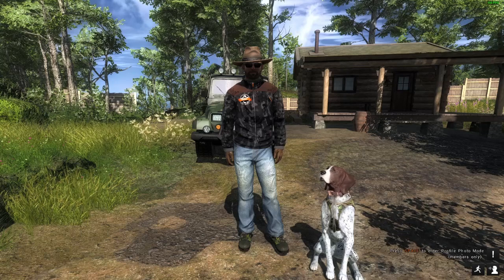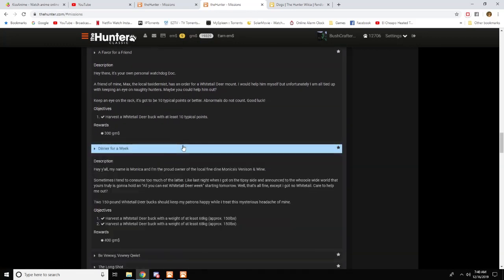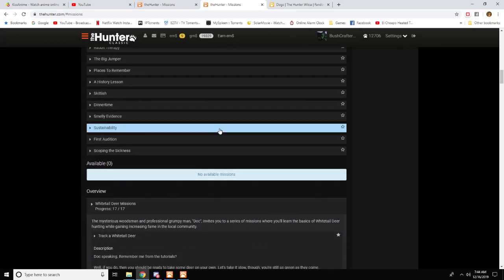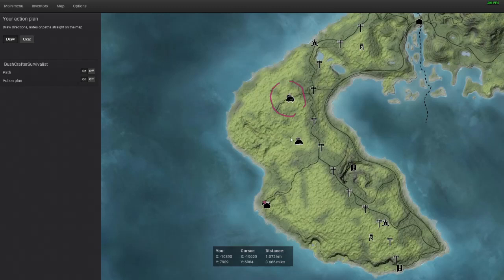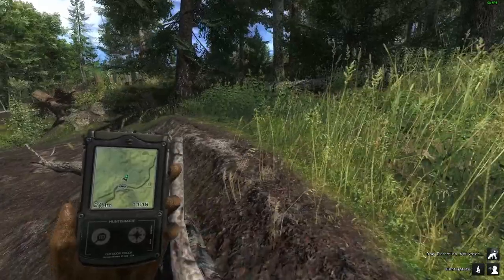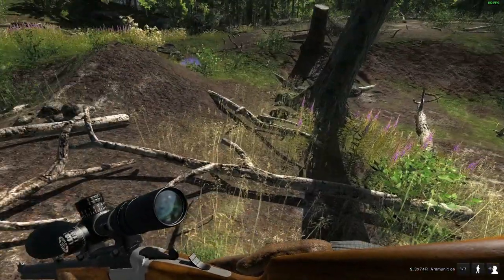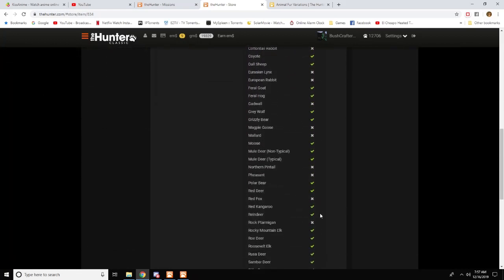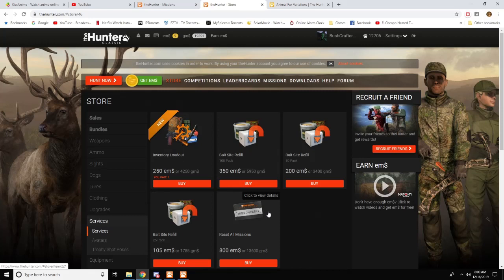TheHunter Classic How to make money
Quick video covering the basics of how to make easy money in TheHunter Classic now that its free to play.